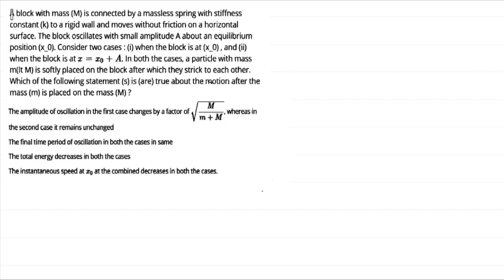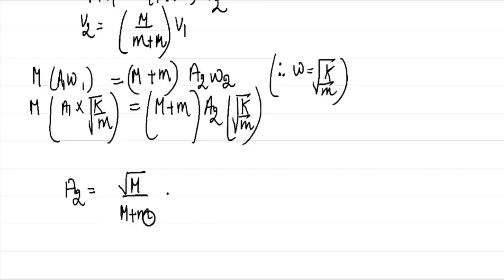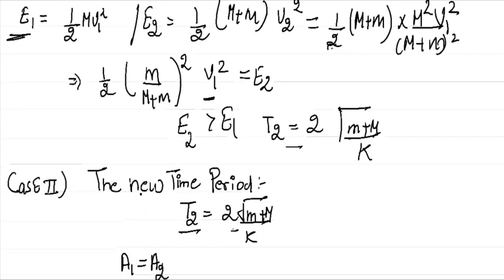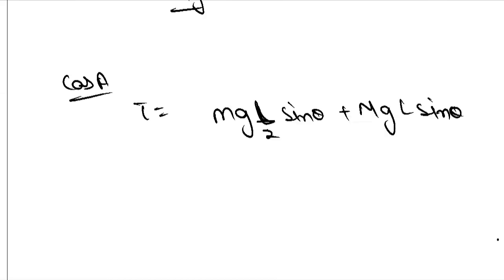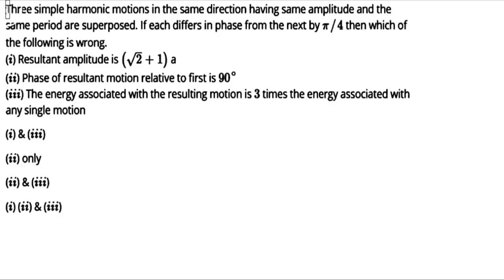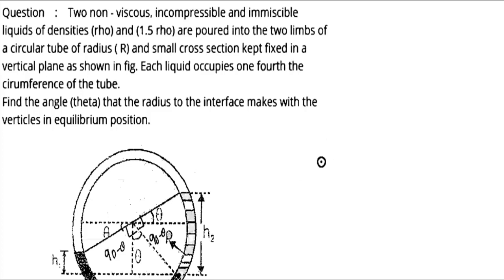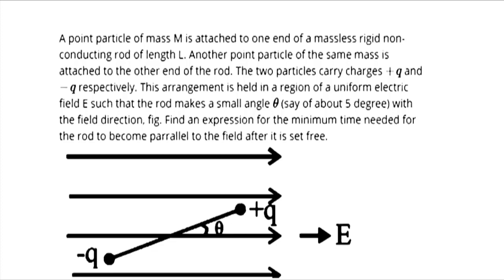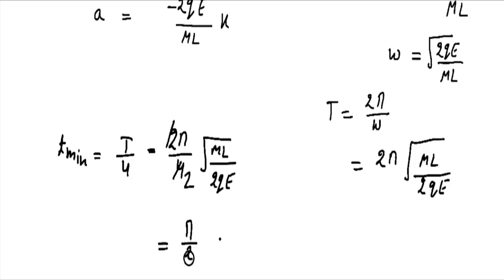Simple Harmonic Motion {PART 8} Previous years JEE questions for complete Chapter